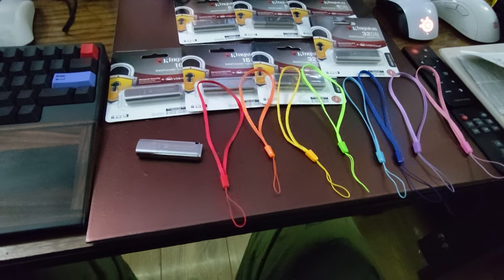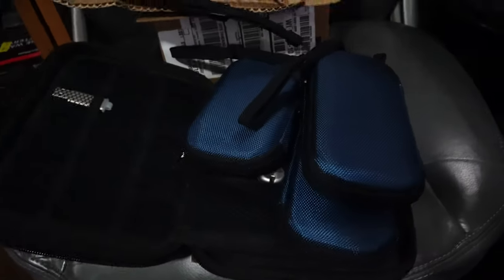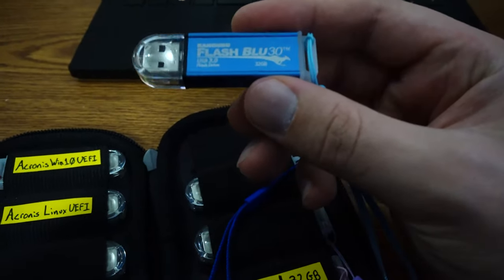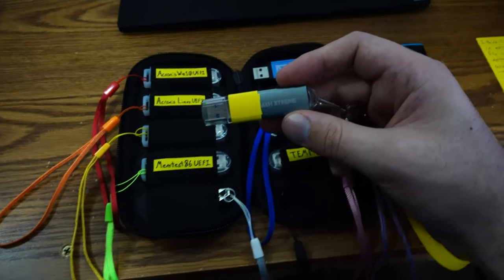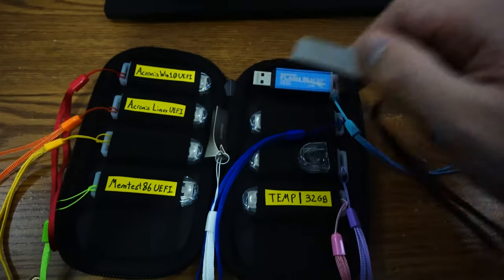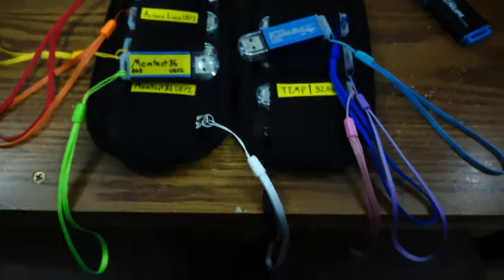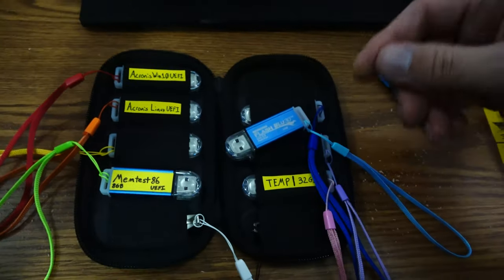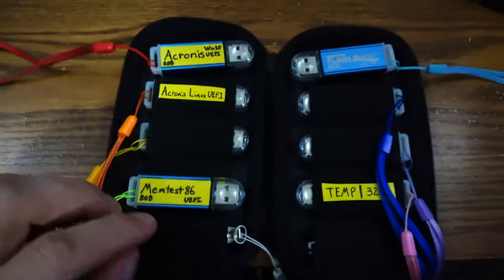Best Flash Drive for PC Repair? feat. Kingston and Kanguru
Sadly, the Kingston flash drives didnt work out. Back to Kanguru!!!

Kanguru FlashBlu 30
8 GB
32 GB

Kingston Data Traveler Locker + G3
8 GB
32 GB

Hard Shell 10 Flash Drive Case

Sabrent M.2 PCI-E and SATA Enclosure

Intel AX210 WiFi 6e / BT 5.2 M.2 Card

M.2 NVMe SSD (ask for specific model suggestions)

iFixit Pro Tech Toolkit (has everything you need)

Wiha Magnet 4mm Extension

Wiha Magnetic 1/4in to 4mm Adapter

Sony RX0 II